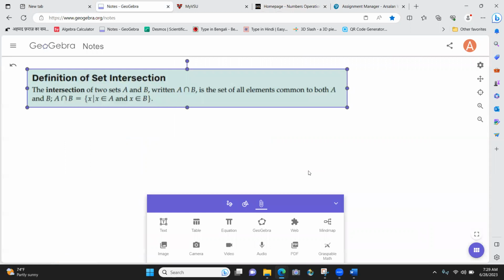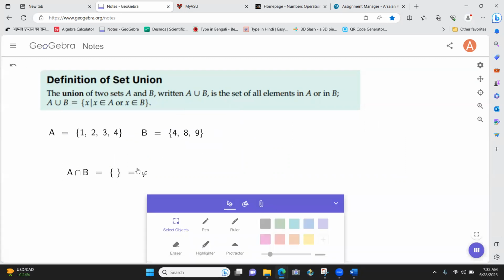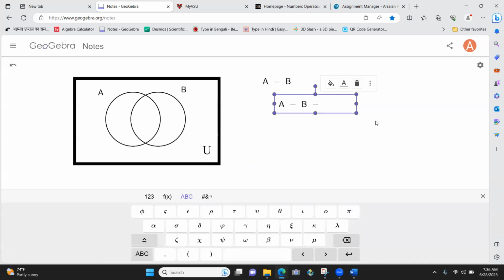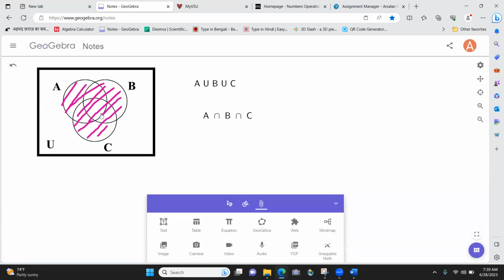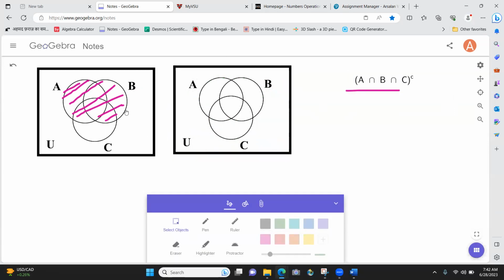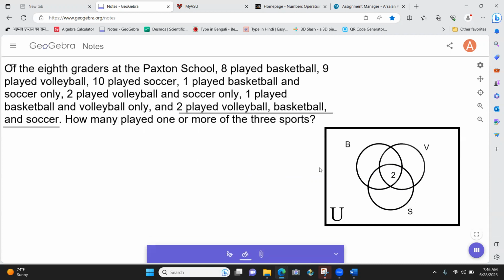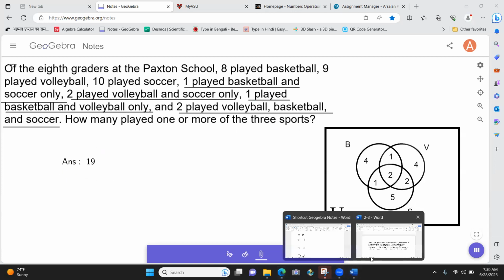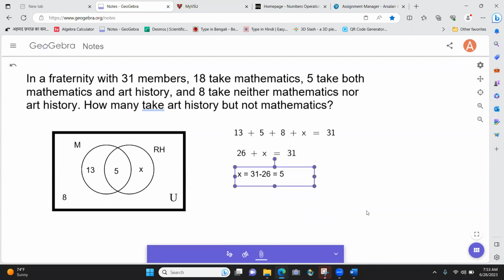Math 2008, June 28, 2023